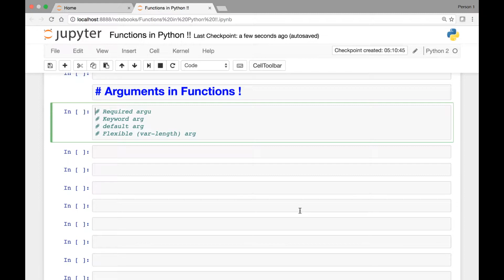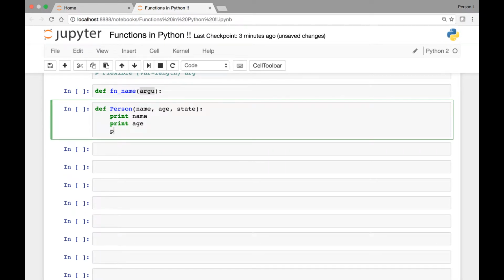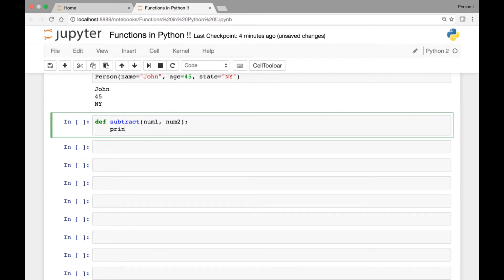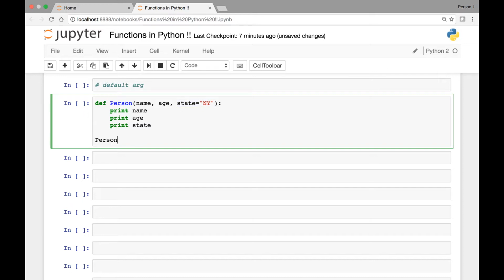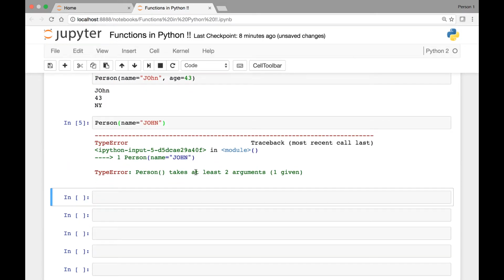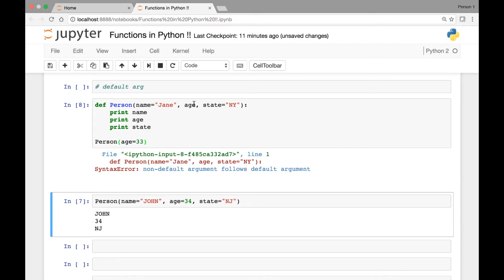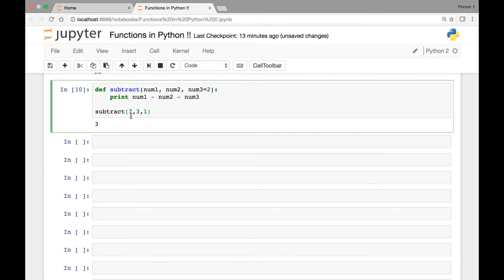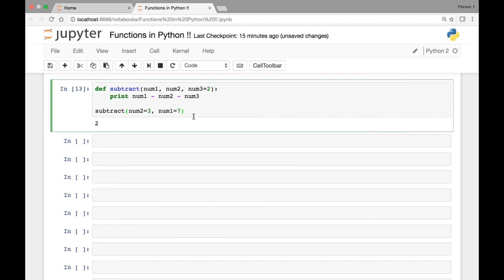Functions Keyword and Default arguments